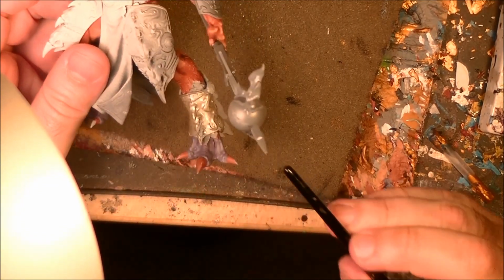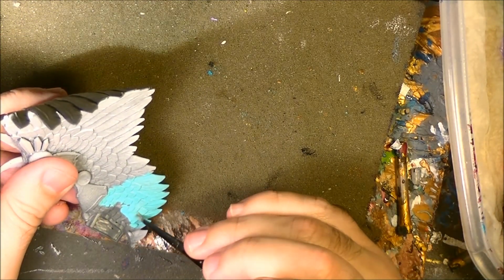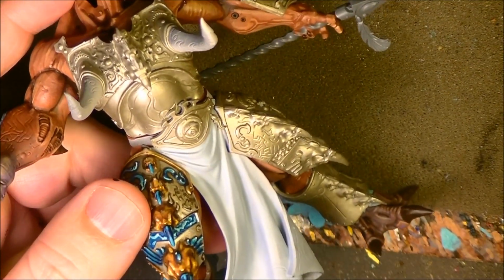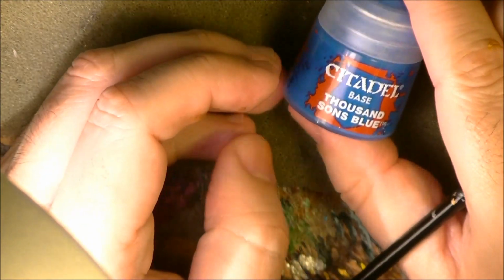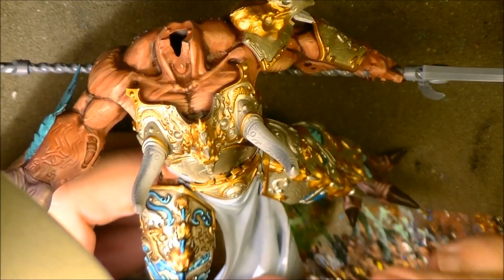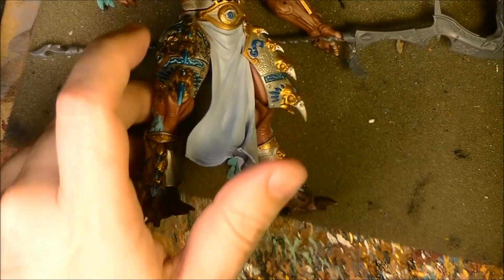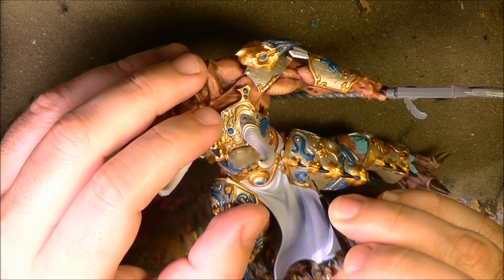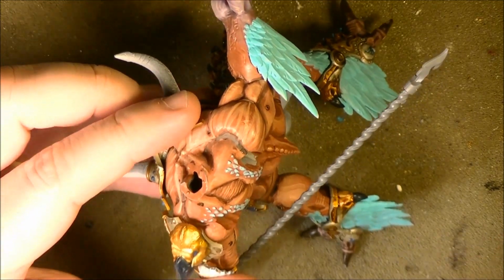Painting Tutorial Magnus the Red: Part 2 Armor base colors and washes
This is the second part on the painting of Magnus. In this video I do base colors and washes basically in the armor.

Colors Used:
Armor
Trash Metal (Scale 75) - Base Coat
Retributor Armor (Bird Heads) - Base Coat
Thousand Sons Blue - Base Color
Incubi Green - Base Coat
Agrax Earthshade - Wash
Reikland Fleshshade - Wash on Gold

Feathers
Baharroth Blue - Base Coat

Clothes
Blue Horror - Base Coat

Nails
Rhinox Hide - Base Coat